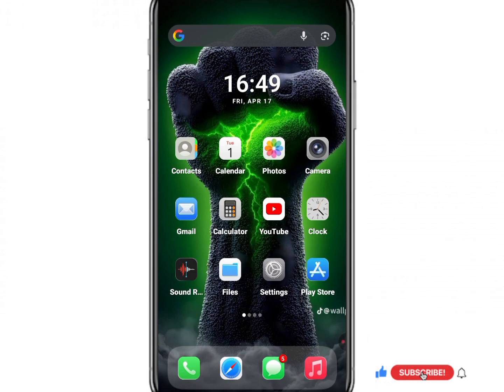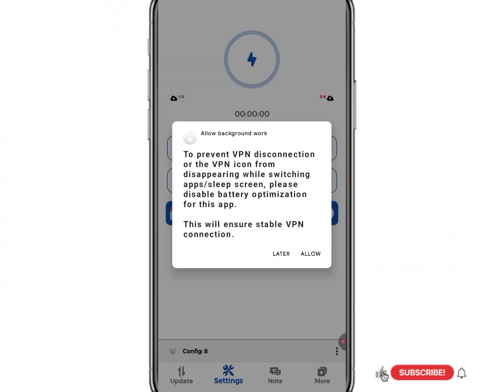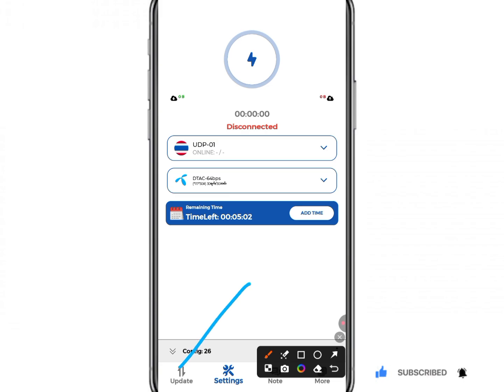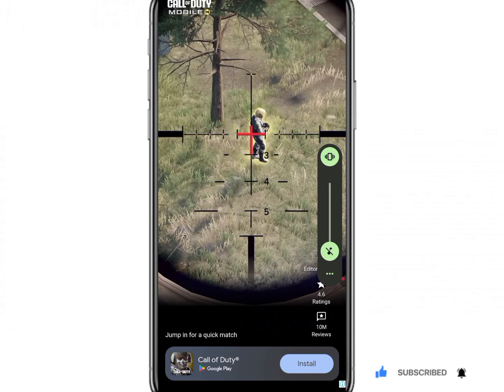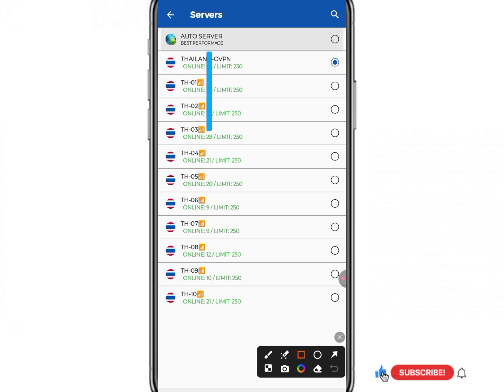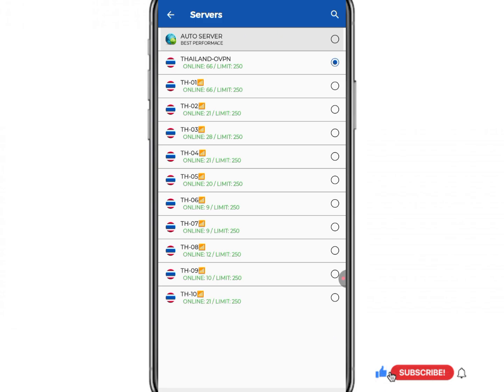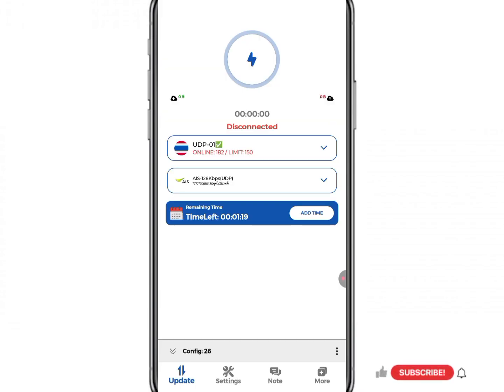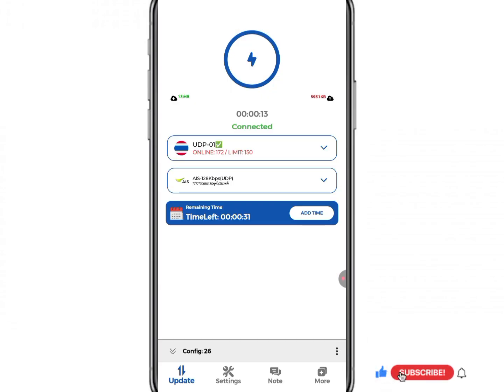How to Setup Diamond VPN in All Countries for Fast & Secure Internet Access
Learn how to setup Diamond VPN step by step in this easy beginner-friendly tutorial. This video will guide you through installing, configuring, and using Diamond VPN on Android, iPhone, and PC devices.

Diamond VPN helps improve your online privacy by creating a secure connection while browsing the internet. Follow this guide to understand how VPNs work and how to use them safely and responsibly.

Diamond VPN setup
VPN tutorial for beginners
secure internet connection
VPN configuration guide
online privacy tools
VPN installation steps
safe browsing practices
VPN setup Android iPhone PC

How to download and install Diamond VPN
Step-by-step setup process
How to connect securely
Basic tips for safe internet usage